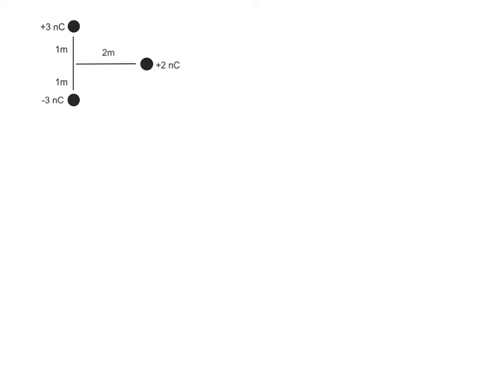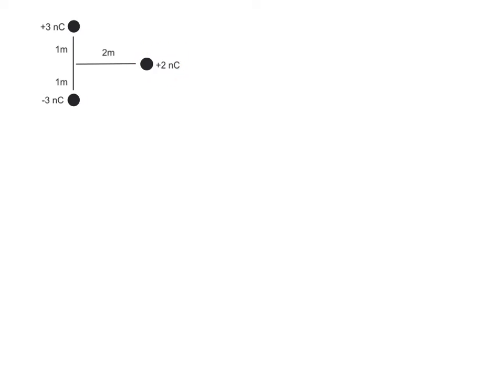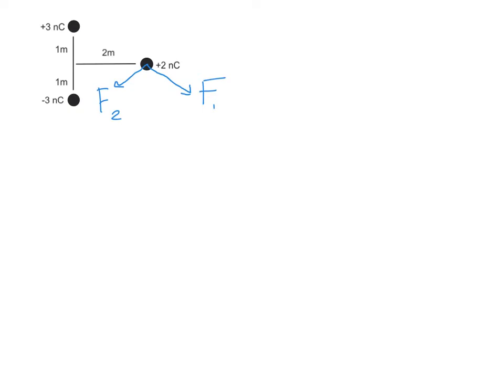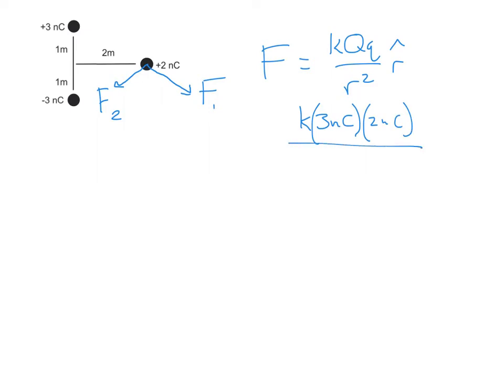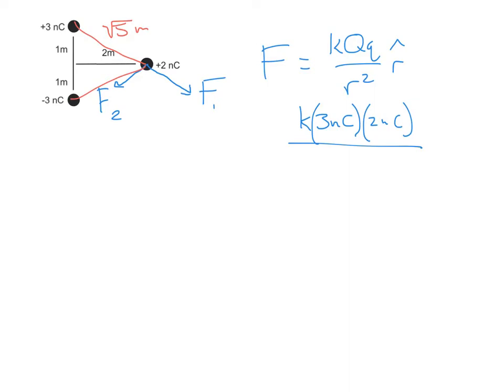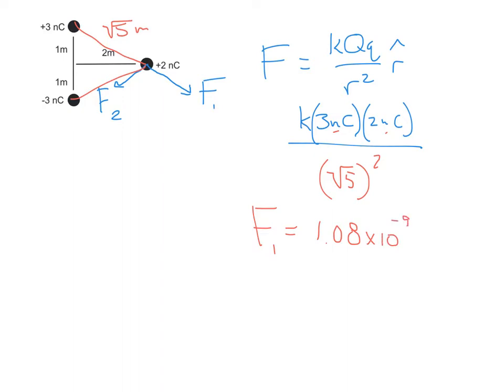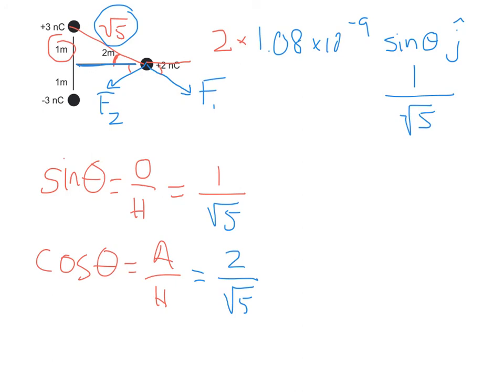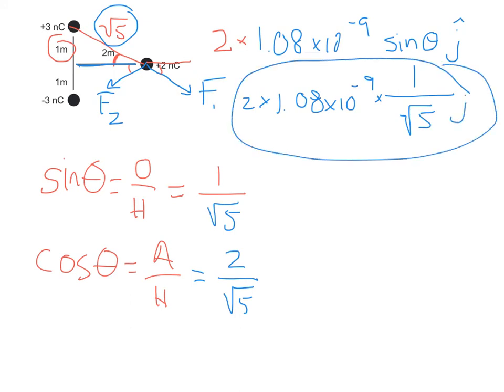Electric Forces: vector addition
Better video quality!